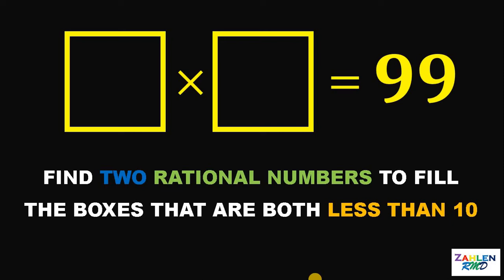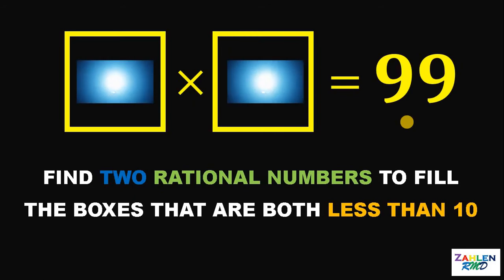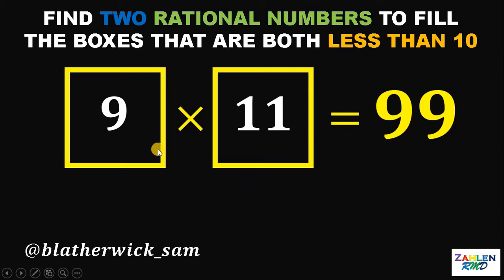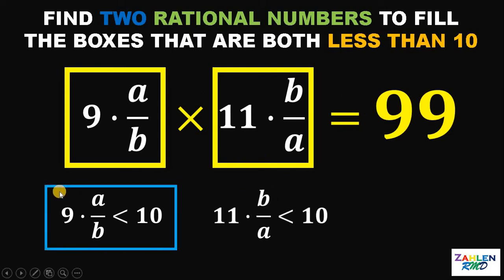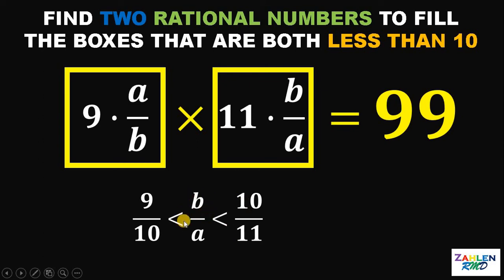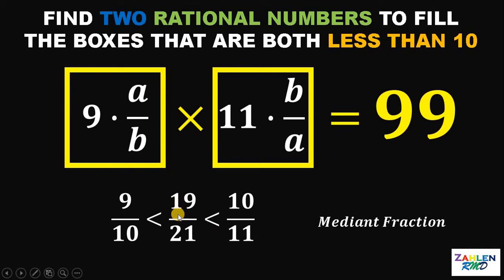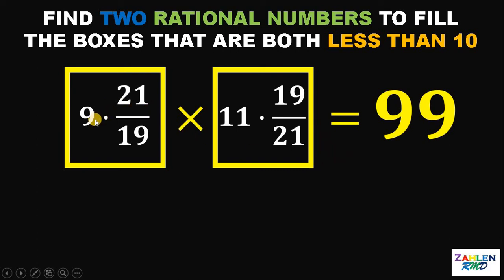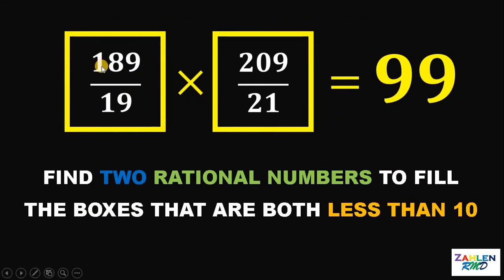A crazy number puzzle from Twitter | Learn how to solve this number puzzle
What do you think? Comment your answer down below!